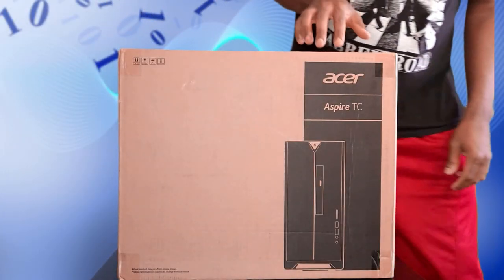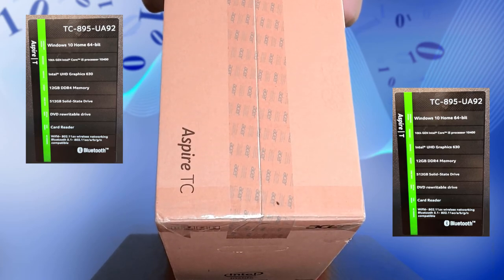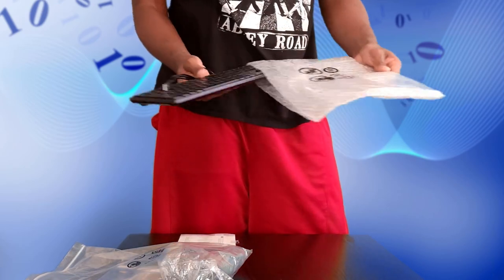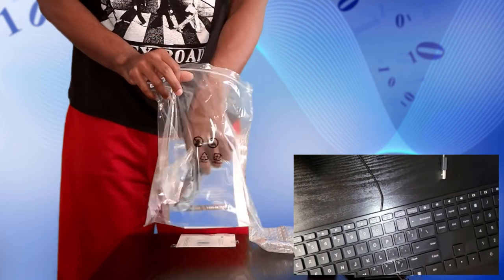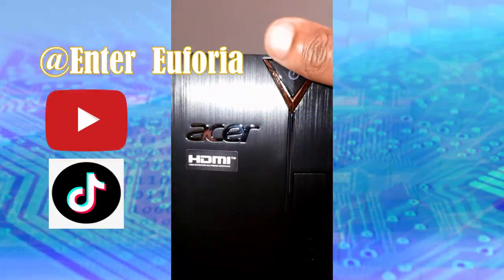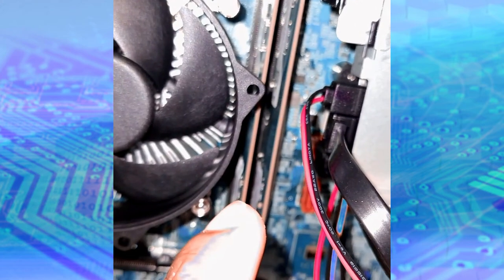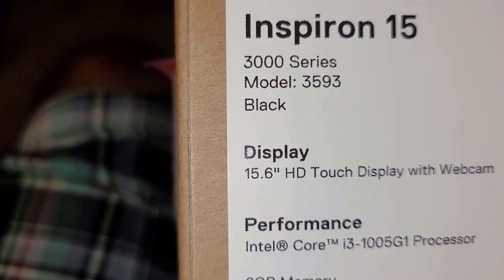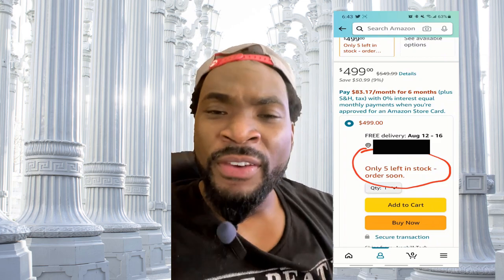Detailed Unboxing of the New Acer Aspire TC 895 UA92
Detailed Unboxing of the New Acer Aspire TC 895 UA92, w/ Intel Core i5 | @Enter Euforia

Here's a decent detailed video of the unboxing of my new computer machine/investment. The Acer Aspire TC895 UA92 w/ Intel Core i5. I couldn't find one so I did one. 👍🏾

One step in front of the other I am gradually shifting to put in MORE time, MORE dedication, and absolute focus on this channel. You all consistently give me great feedback and appreciation, and I am constantly trying to give that same love back through my brand of Entertainment.

respect.  E E

(toast to you if you reading this)...

Amazon Link for the model shown in video:

Amazon Link for the model with the AMD Ryzen 5 Graphics Card:

I upload addicting musical Euforic Entertainment and rap covers!